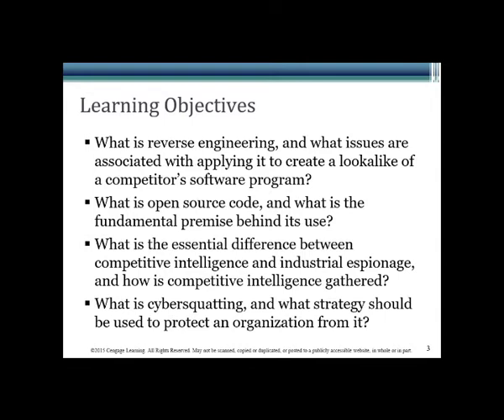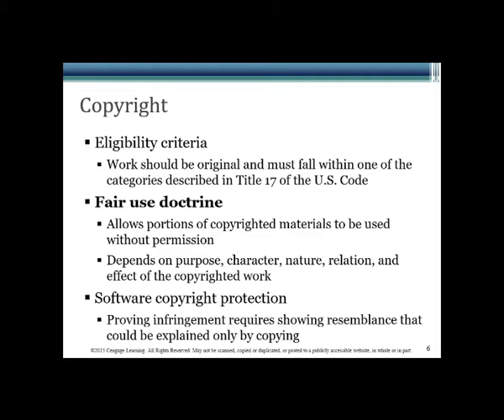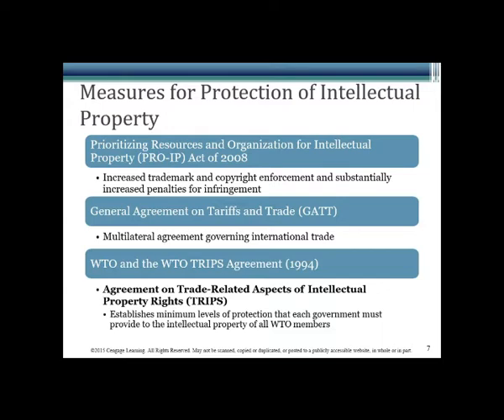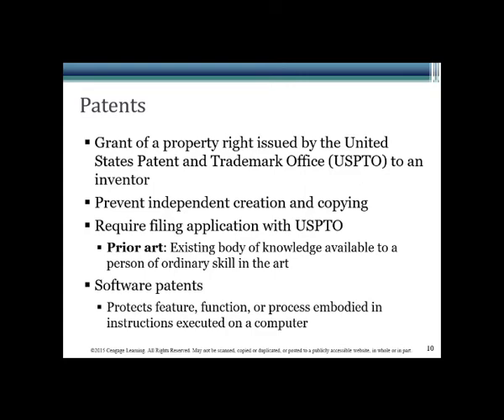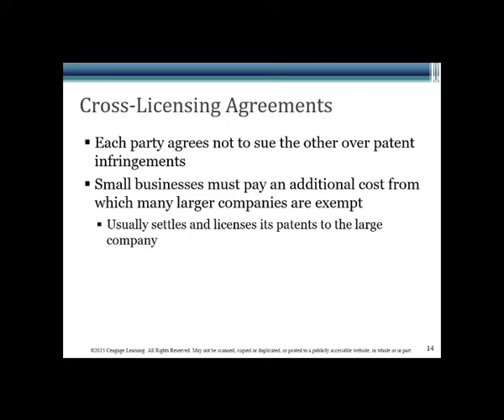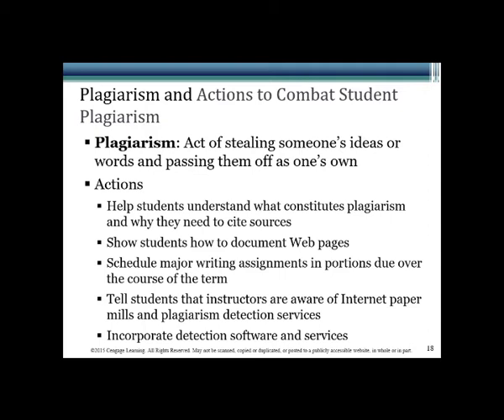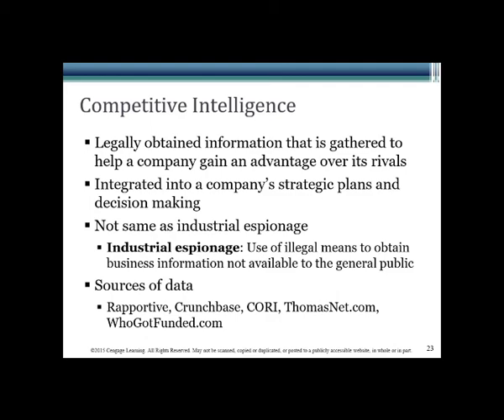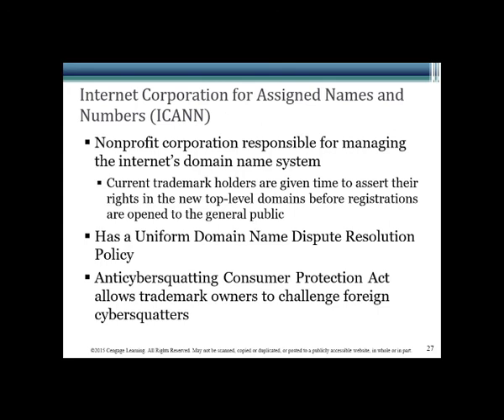IS102 Module 5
Professional Issues in IS